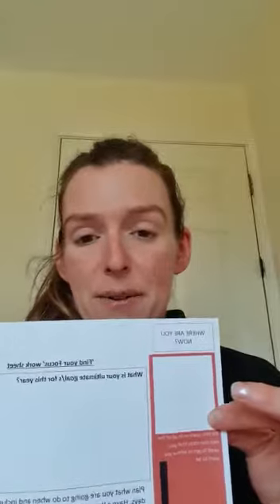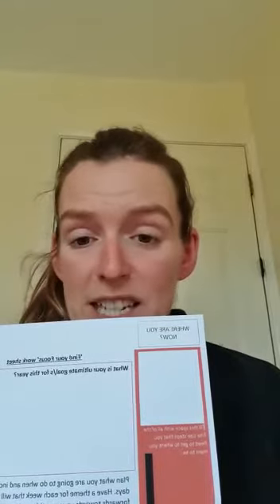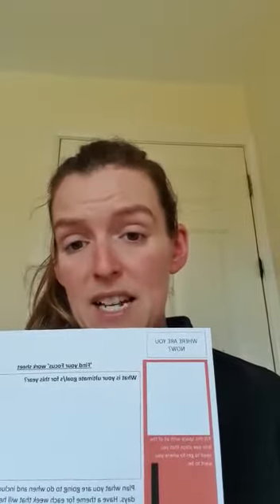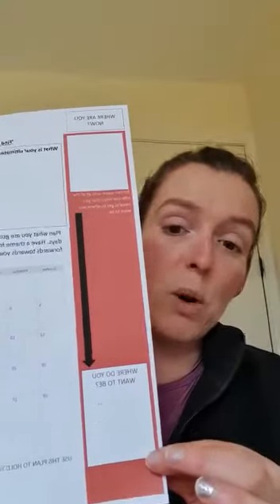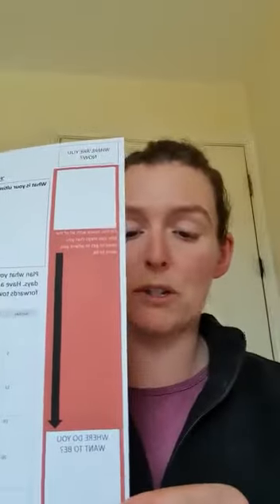Find your Focus , Team Blount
How to use the Find your Focus PDF linked with this video in Millie's Mission over

I look forward to seeing you over there.